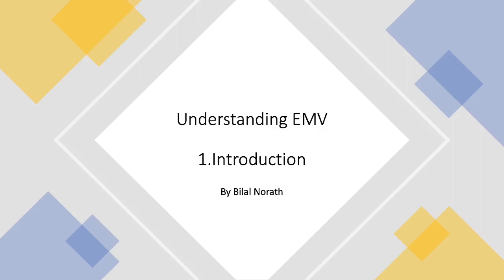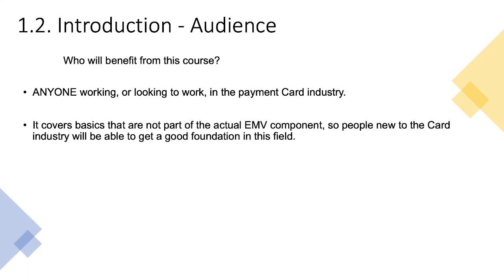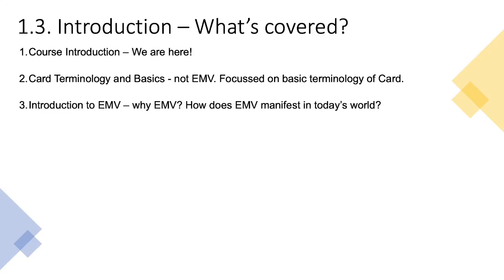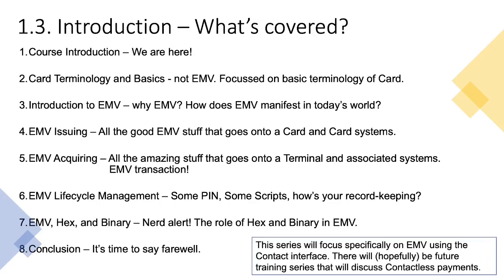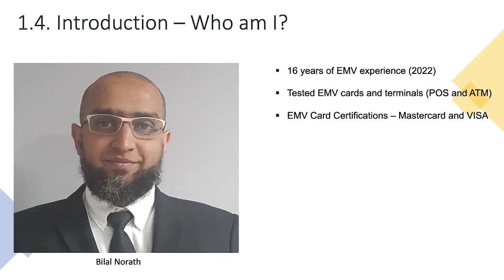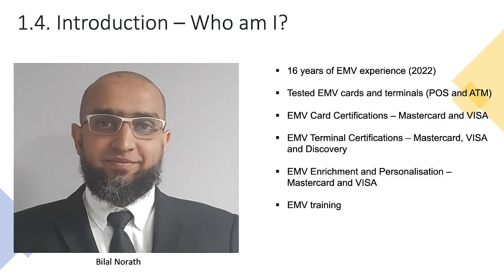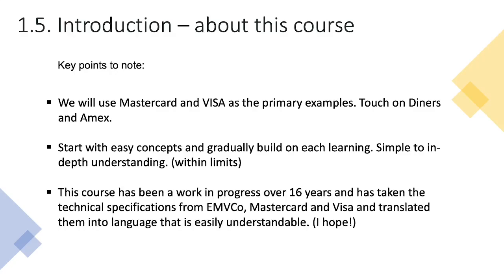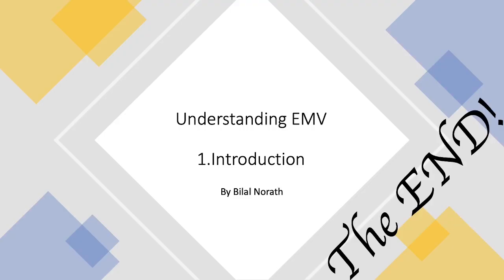01-Intro - Understanding EMV - An Introduction to the training series. (v2)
This is the first video in my training series entitled "Understanding EMV". It is an introduction to the course structure and learning objectives.

This video replaces the original Introduction video, as I had some friendly critics accuse me of having a voice that sounded like someone "enthusiastically grating bricks on a cheese grater".

I don't think that I sound any different in this version, but hey, at least I tried!